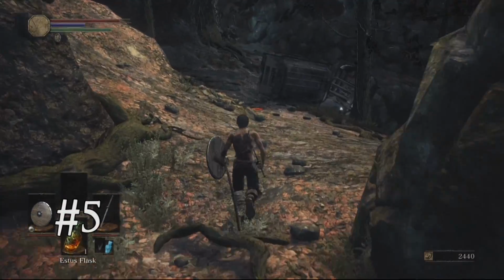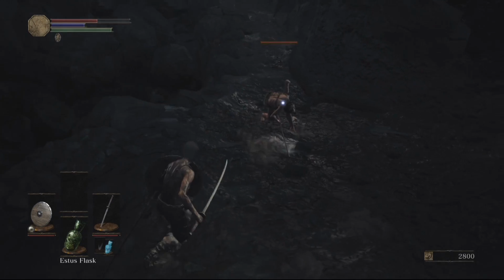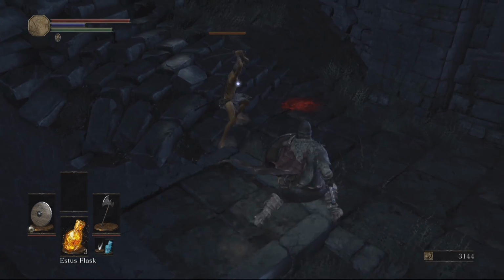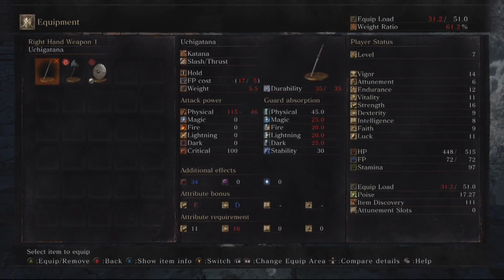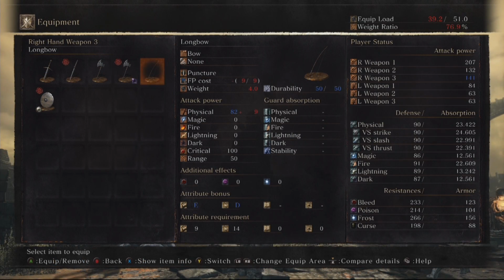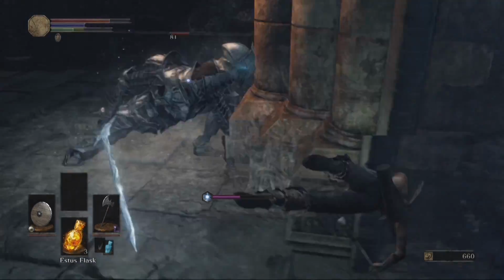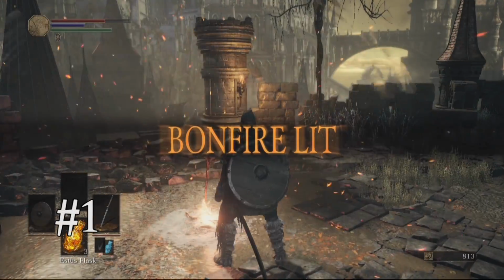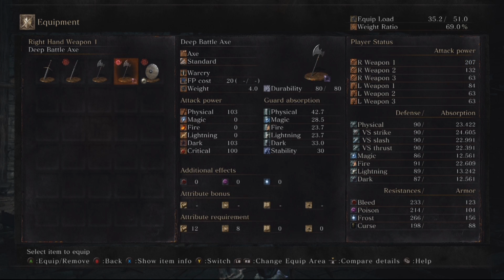Top 5 Early Game Weapons - Dark Souls 3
The top 5 Early Game Weapons!

Anything we should do to change this list? Let us know!